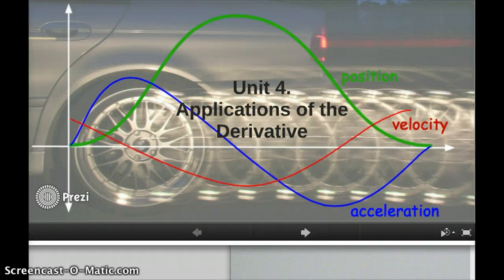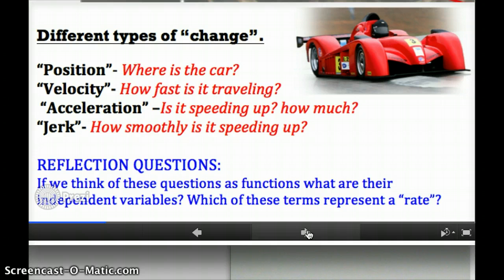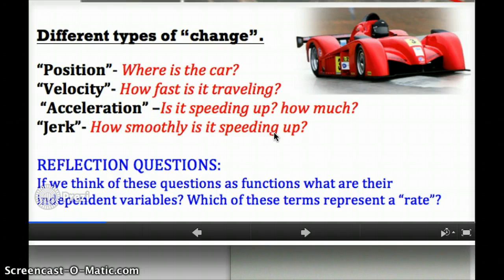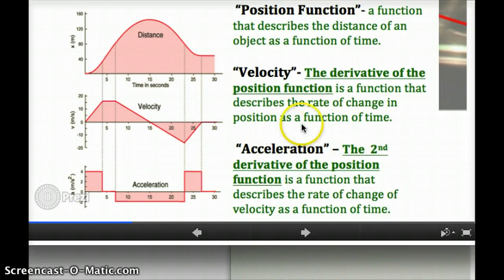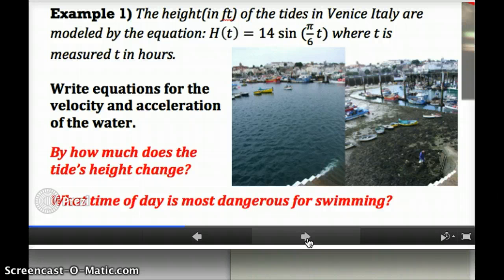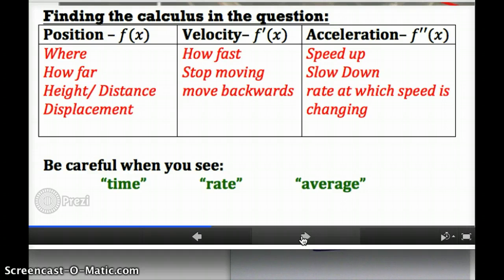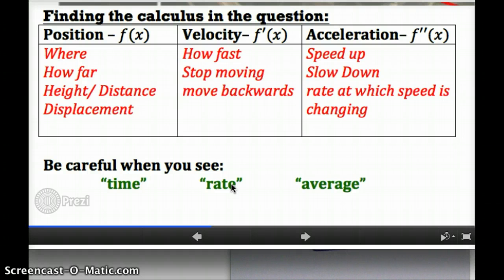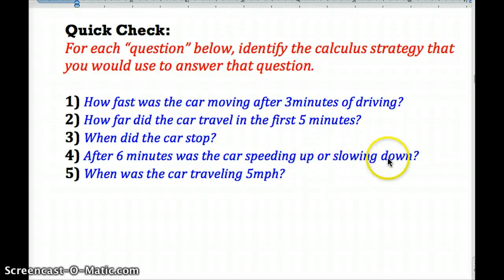Lecture 4.4a (part 1)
Introduction to position, velocity and acceleration.